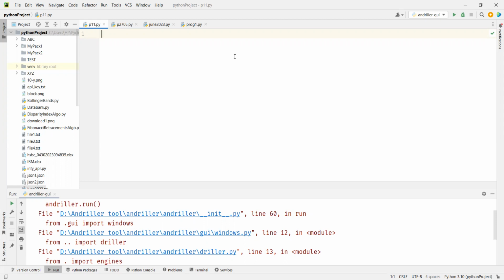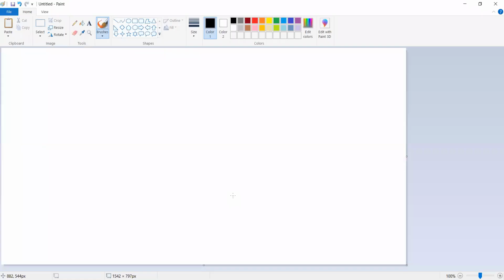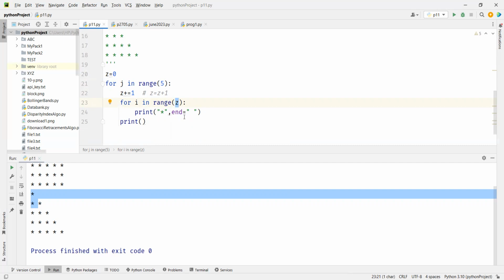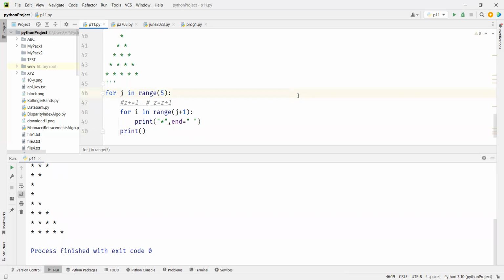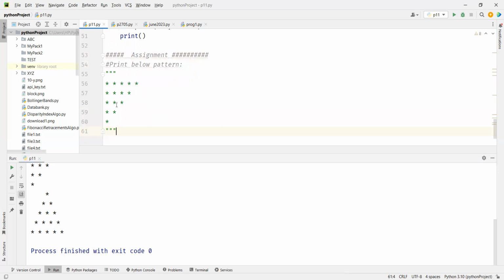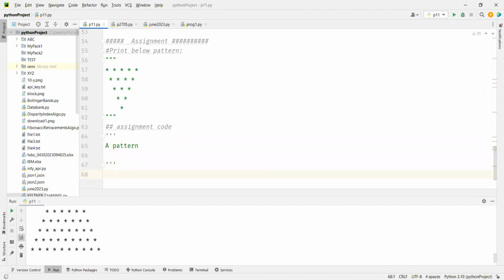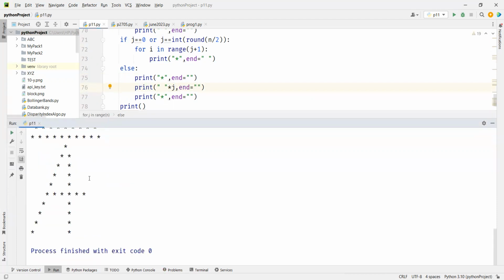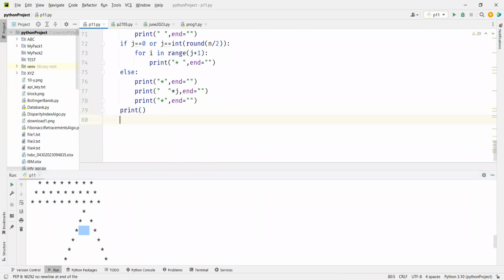Day 6 Tutorial: For loop examples in Python